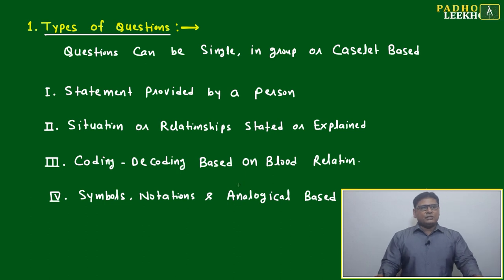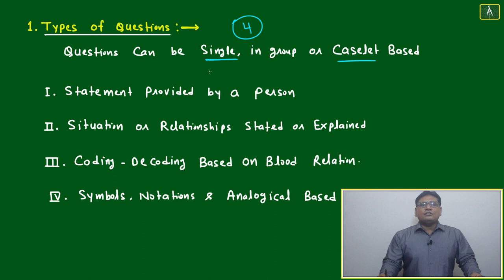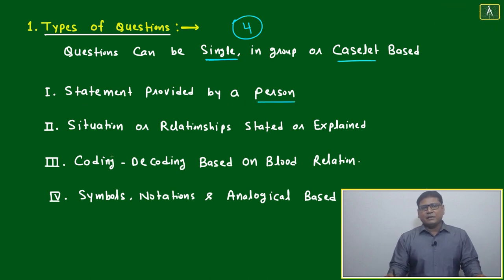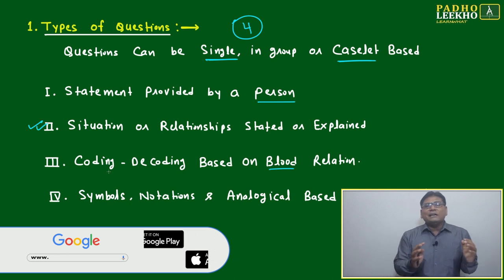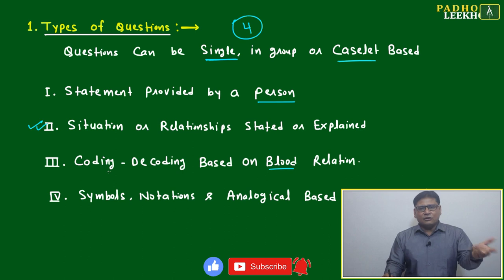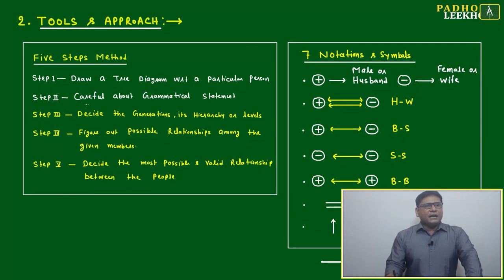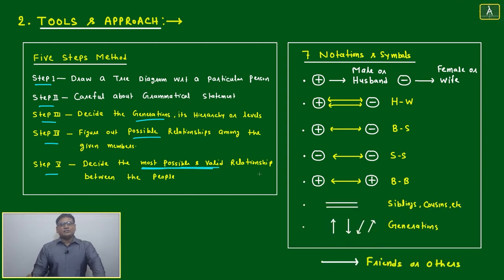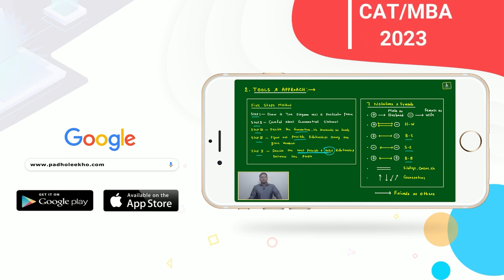TYPES & TOOLS OF BLOOD RELATIONS QUE (B. REL. PART-10) LR | CAT 2023 | CAT/MBA PREP ONLINE